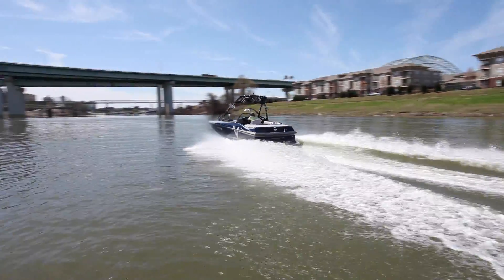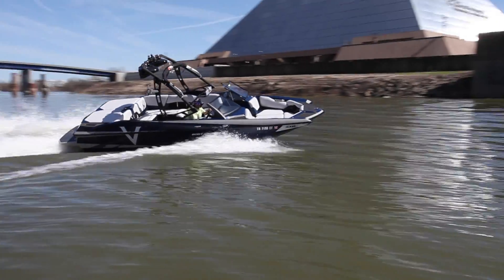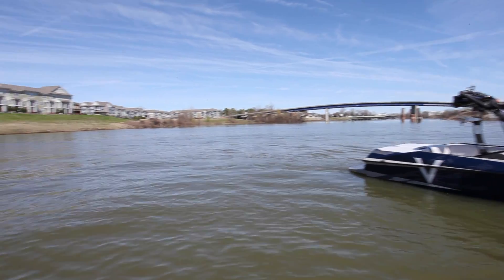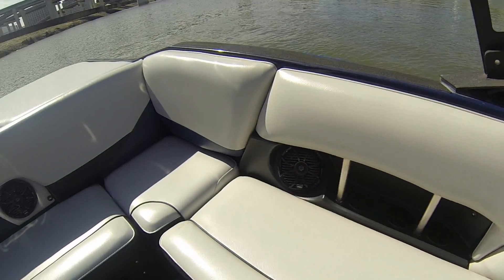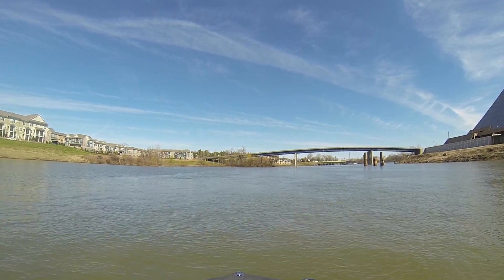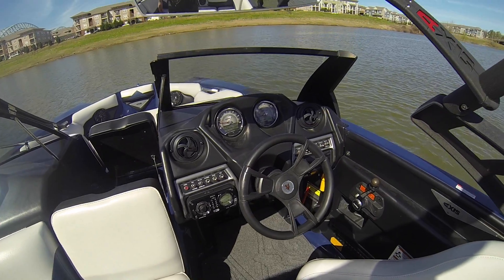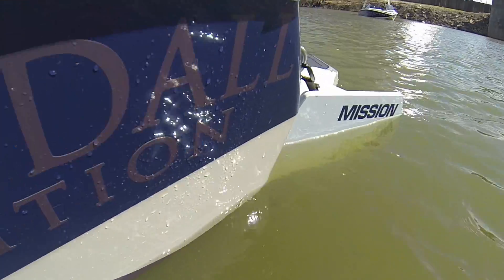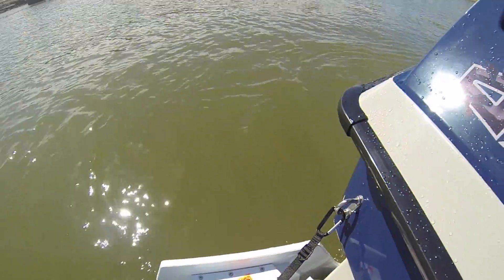2013 Axis A22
Price: $55,995.00
Model Type:Ski/Wakeboard Boats
Condition:Used
Stock#:ZB1637
Hours:105
Schedule Appointment
Calculate Payment
Facebook  Twitter  Email  Print
One Owner.  Excellent Condition.  105 hours.

Includes Mission paddles to mimmick surf gate.

The Axis 22 doesn’t try to be everything to everybody, like some so-called crossover boats. Axis Wake Research loyalty lies with riders, and we make no apology for that. We built it for riders who demand more—more wake, more space, more style—for less money. Riders in search of big, perfectly sculpted wakes for wakeboarding, wakesurfing and wakeskating. In other words, you.